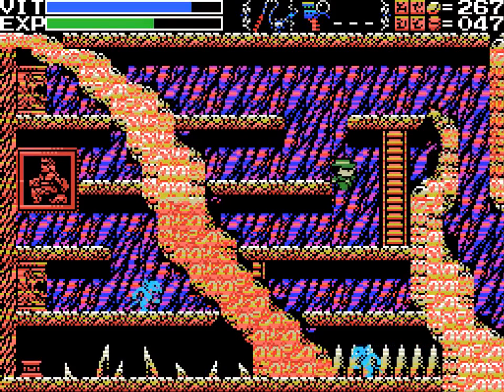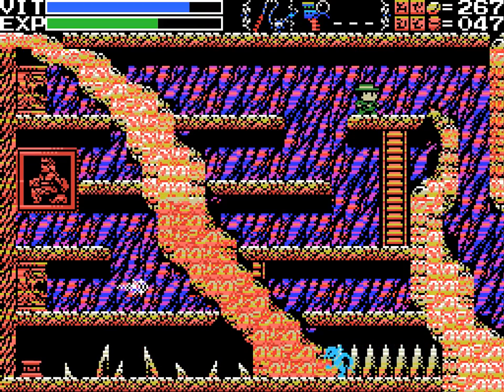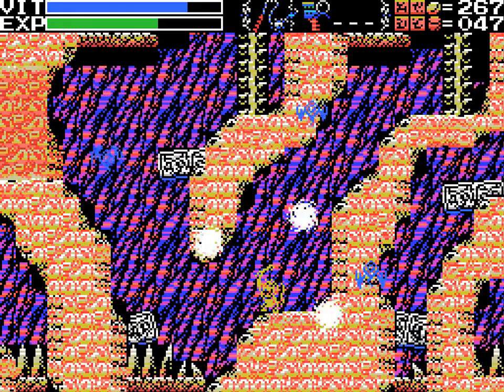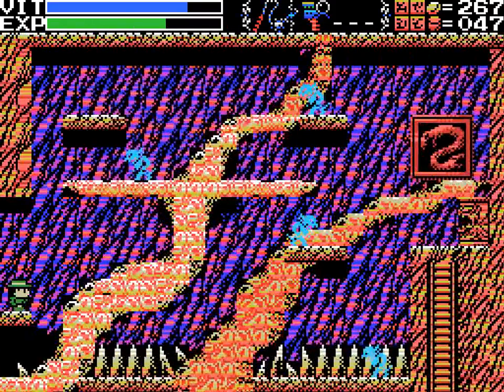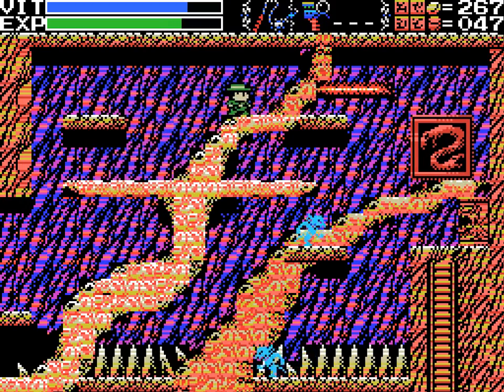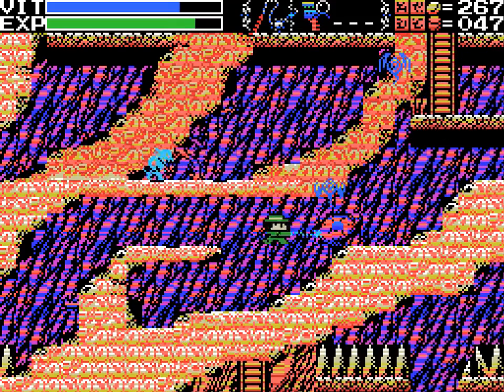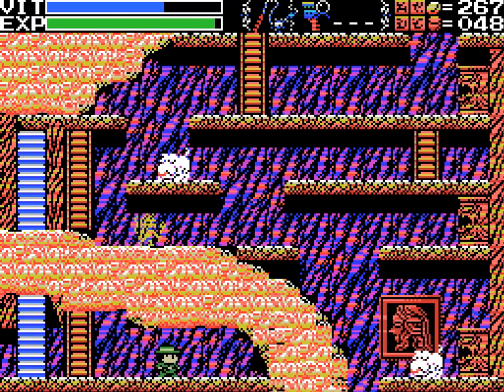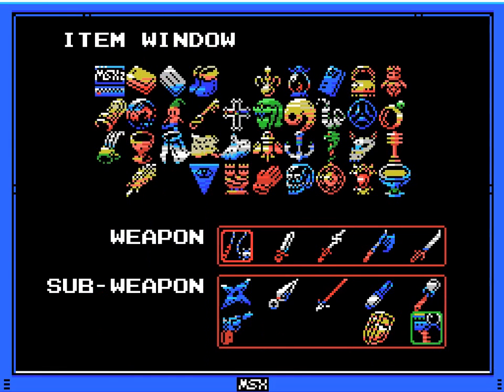Jasu plays La-Mulana (part 68)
Jasu gets stranded in the same dead end twice in a row, is rewarded for running through the Endless Corridor screaming MARDUK everywhere, and starts thinking hard about what it all means.
La-Mulana is a game for PC created by The GR3 Project, and translated into English by Ian Kelley of AGTP.

You can download the game and its English translation patch for free

A remake of this game with updated graphics is also available for purchase on WiiWare and Steam